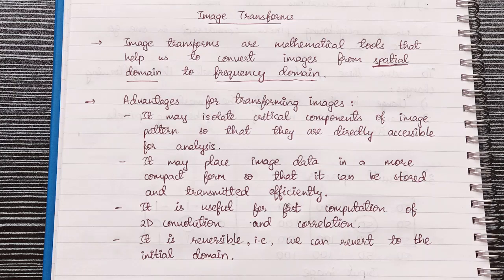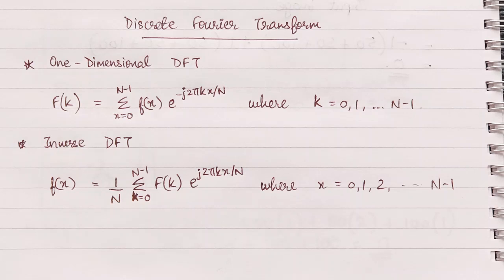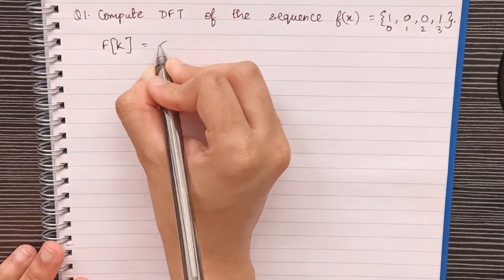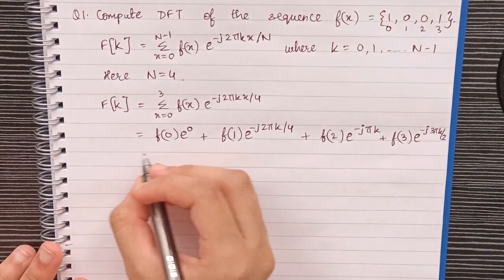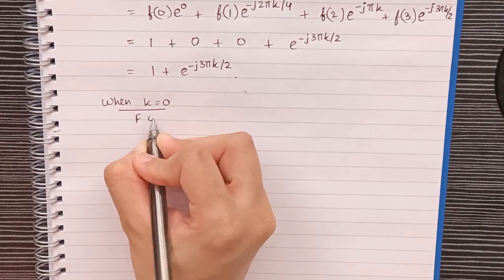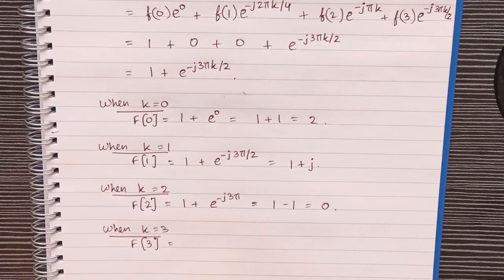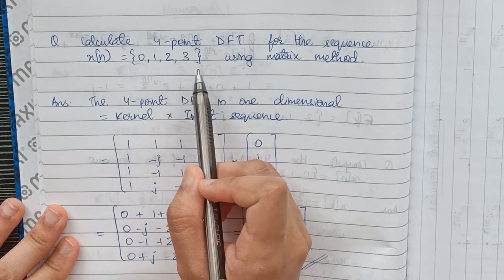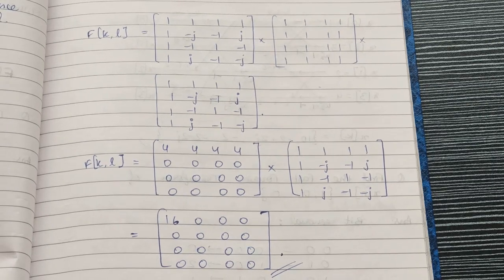Image Transforms and DFT (Discrete Fourier Transform) With Examples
In this video, we talk about Image Transforms and solve numericals on DFT (Discrete Fourier Transform).